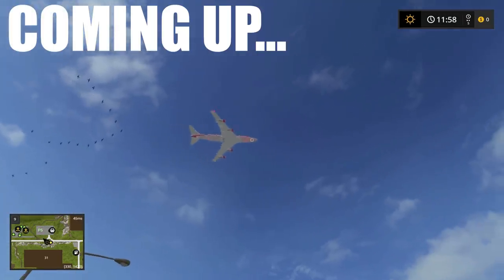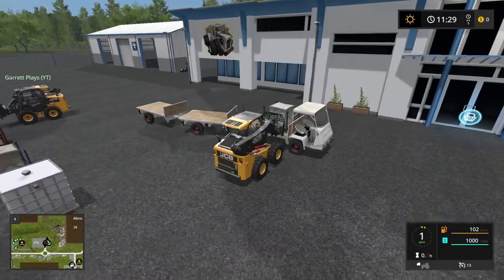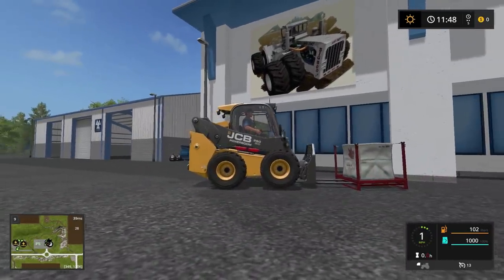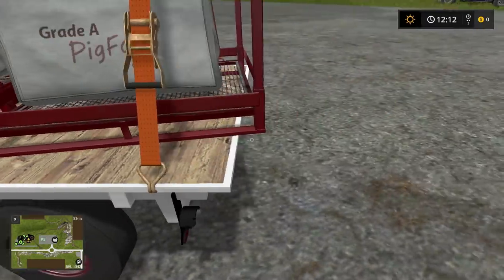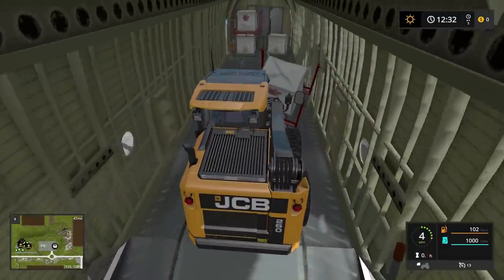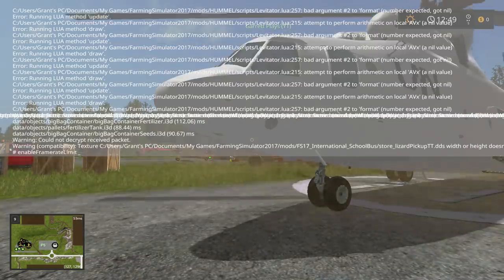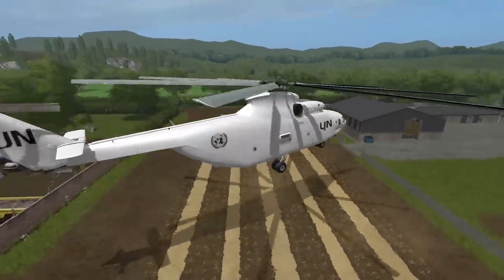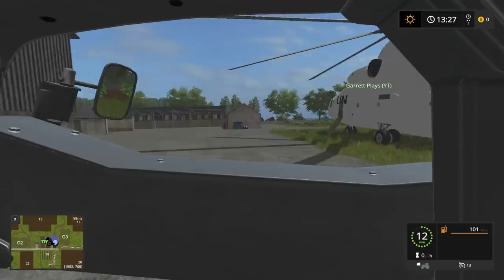INSANE AIRPORT | LOADING CARGO | AIRPLANES + HELICOPTERS | FARMING SIMULATOR 2017